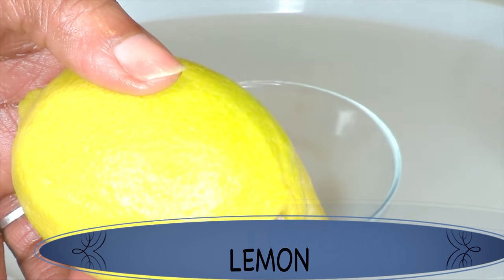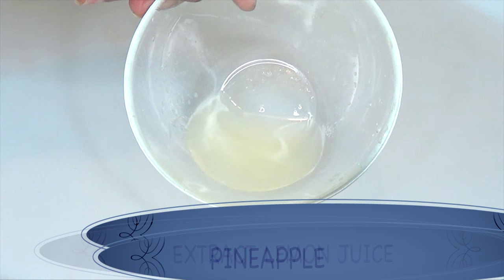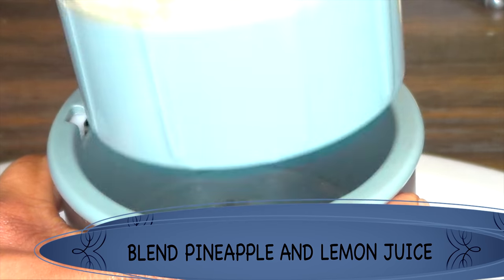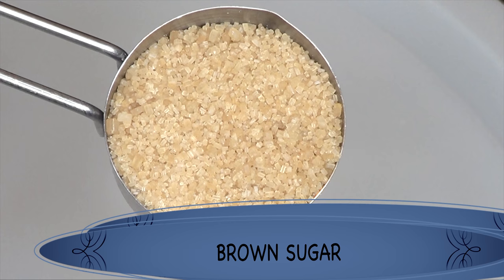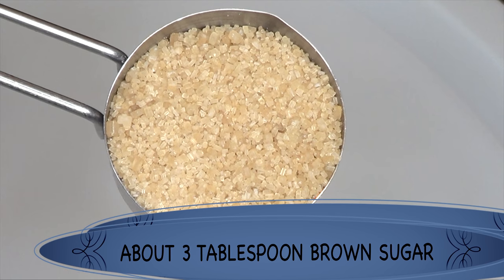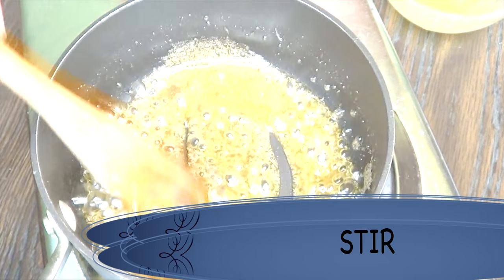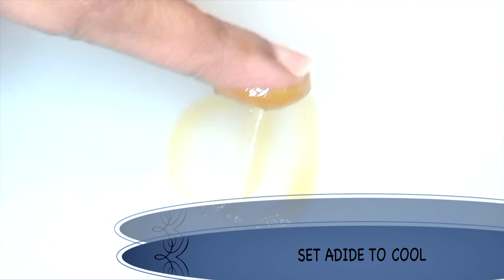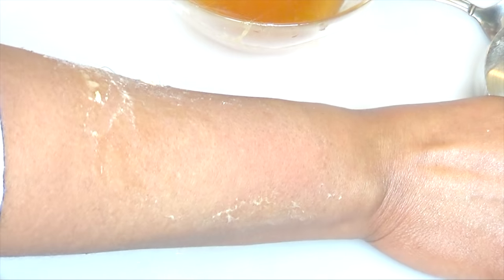DO AT HOME HAIR REMOVAL IN JUST 5 MINUTES, NATURAL HOMEMADE HAIR REMOVER, NO SHAVE | Khichi Beauty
In this video I will show you how to make a hair remover gel at home to get rid of unwanted hair, from legs, arms, face, and where ever else.